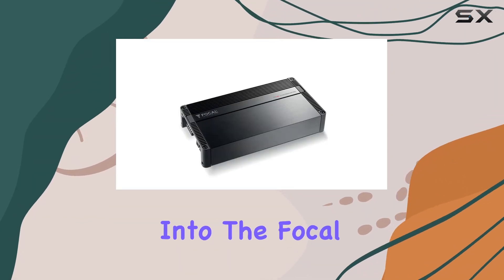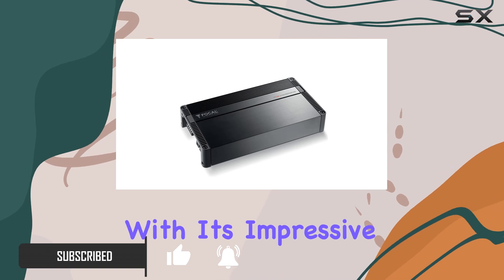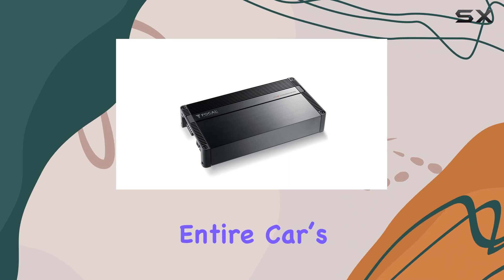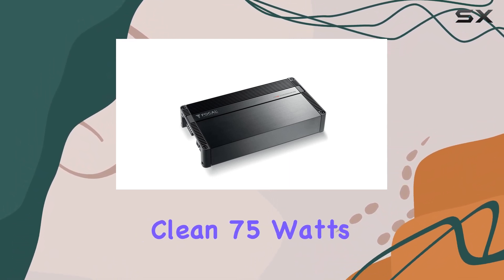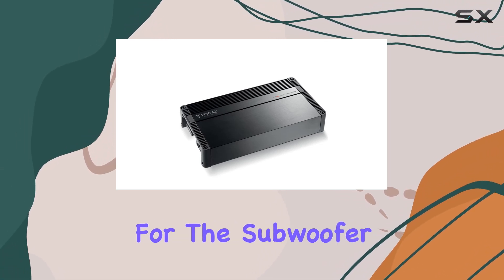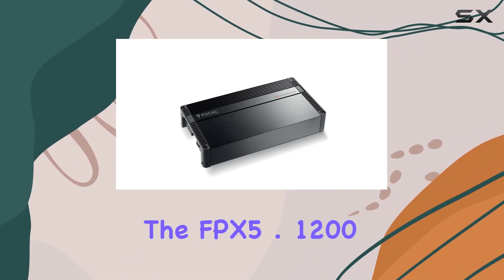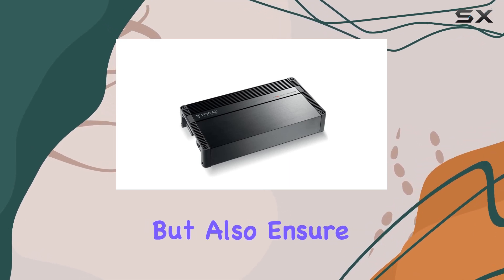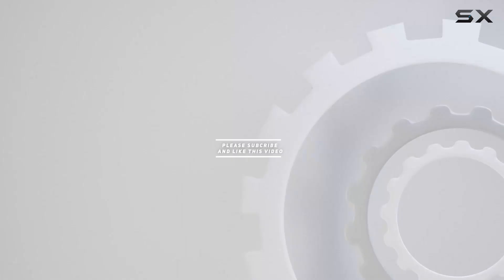Focal FPX5.1200 5 Channel Amplifier: Unleashing Power and Performance for Your Car Audio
0:00 Intro
0:06 Review

Things that we mentioned in this video:
Focal FPX5.1200 5 Channel : B07175Q9SK